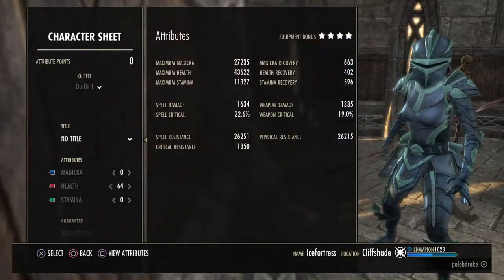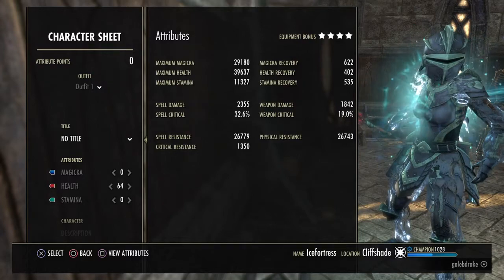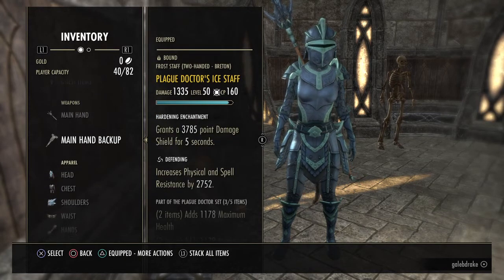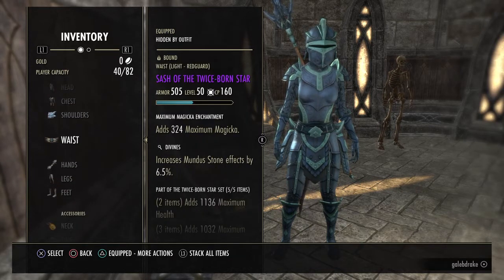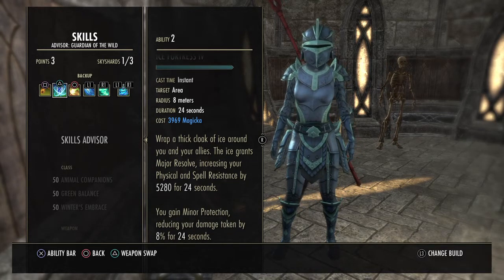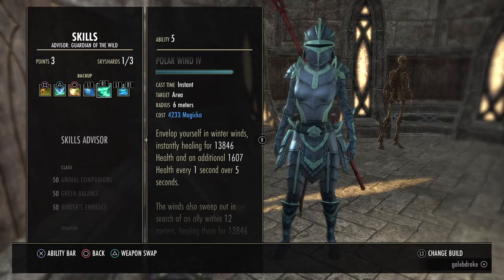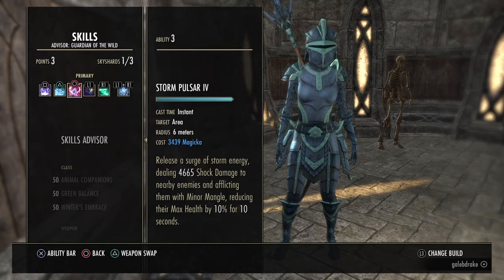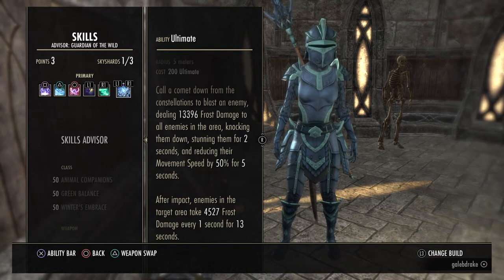ESO: DD Tank Warden Trash Build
ESO DPS Tank Warden build. This build does good AOE Damage in short range while being effective as a tank. Very Durable and decent AOE damage makes this build a good Combo